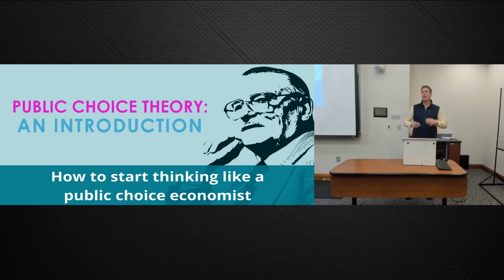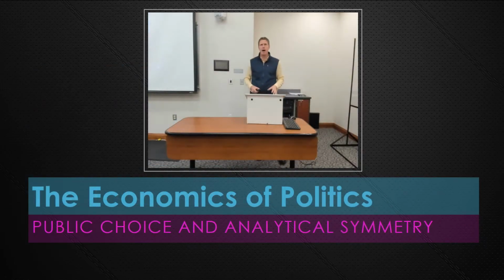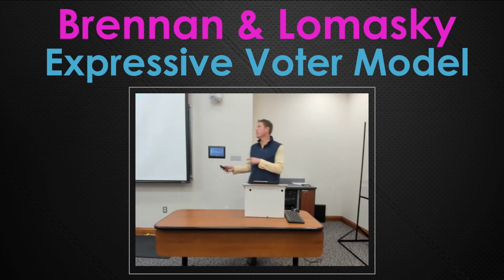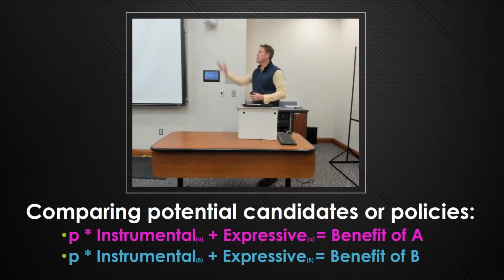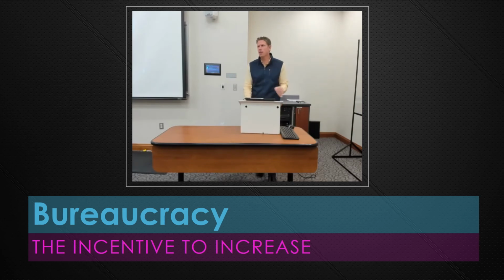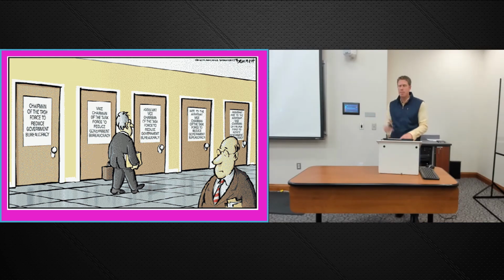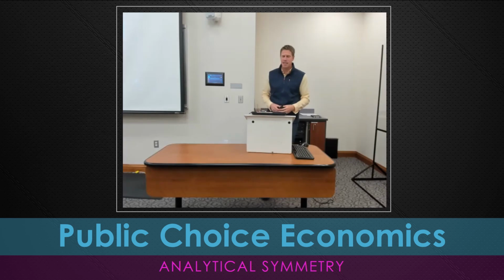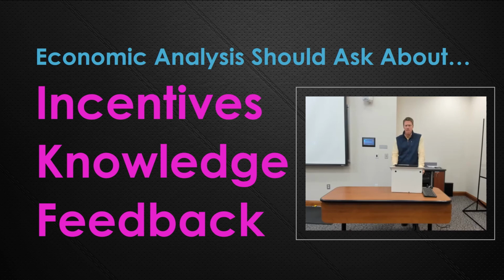An Introduction to Public Choice Economics (Part 1 of 2)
This is an introduction to Public Choice economics as a part of a class in intermediate microeconomics.